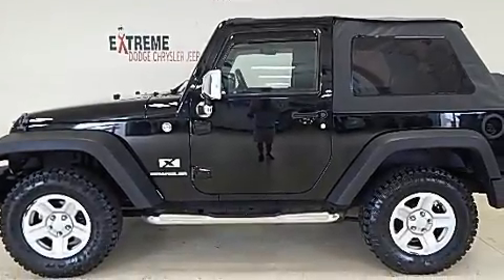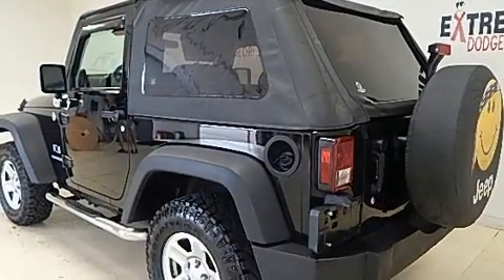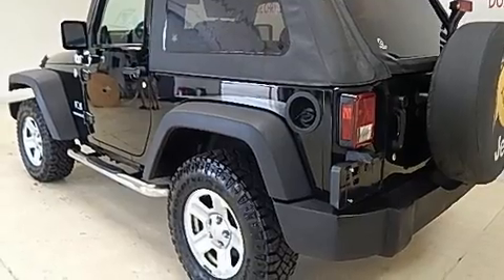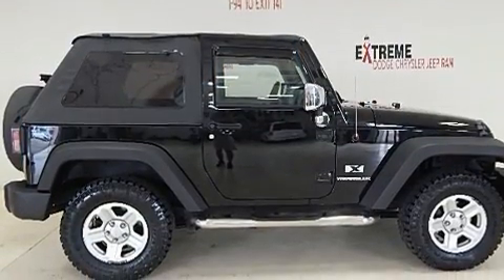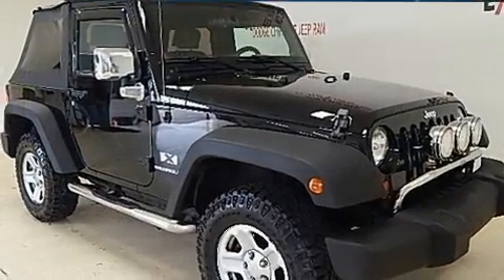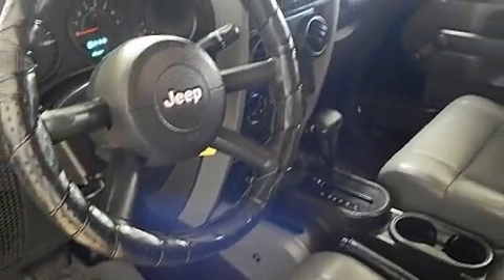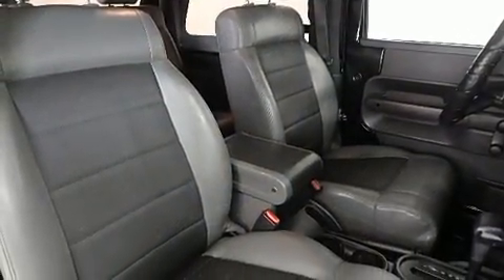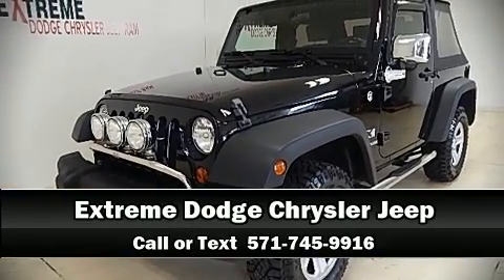2009 Jeep Wrangler X in Jackson, MI 49201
Load your family into the 2009 Jeep Wrangler. It features a standard transmission, 4-wheel drive, and a refined 6 cylinder engine. Jeep prioritized practicality, efficiency, and style by including: a tachometer, variably intermittent wipers, a trip computer, front bucket seats, tilt steering wheel, skid plates, and much more. Jeep ensures the safety and security of its passengers with equipment such as: dual front impact airbags with occupant sensing airbag, integrated roll-over protection, traction control, ignition disabling, and 4 wheel disc brakes with ABS. Brake assist technology provides extra pressure when applying the brakes. Our experienced sales staff is eager to share its knowledge and enthusiasm with you. We'd be happy to answer any questions that you may have. Stop by our dealership or give us a call for more information.